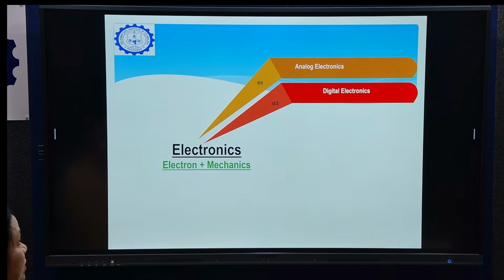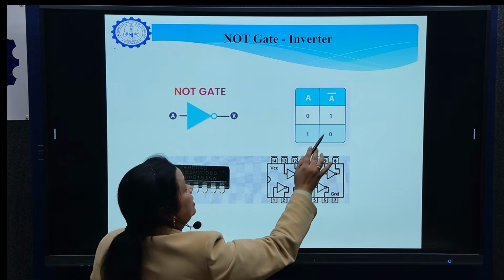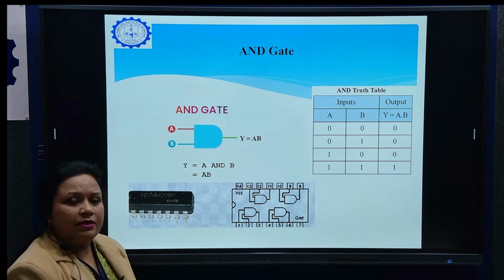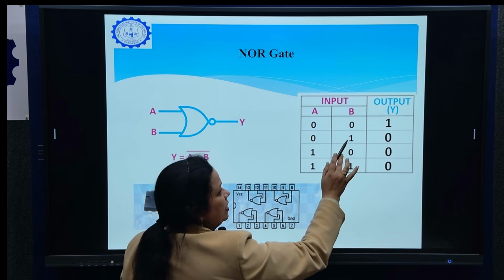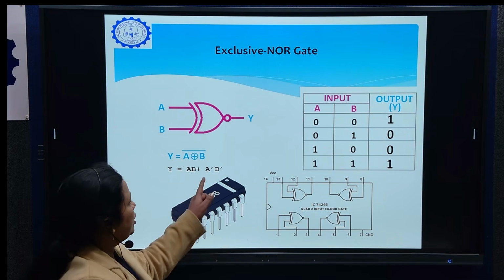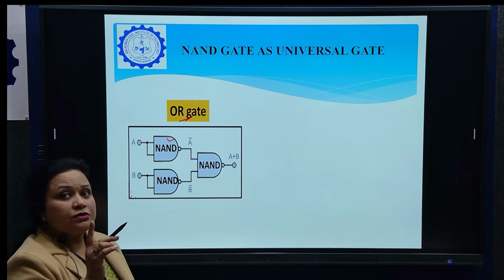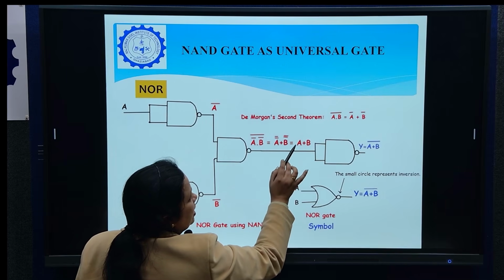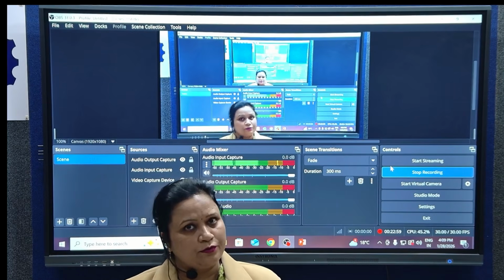Logic Gates By Ms Swati Singh